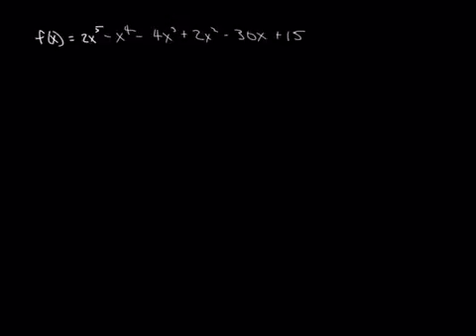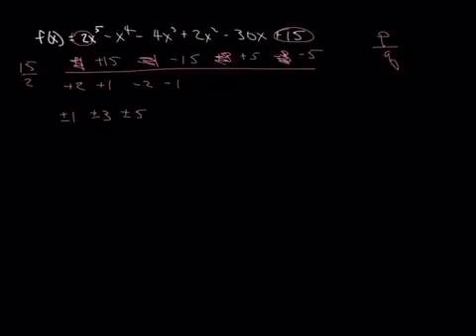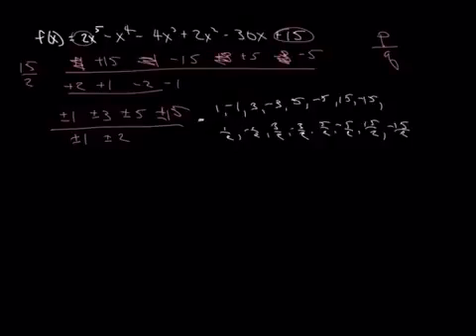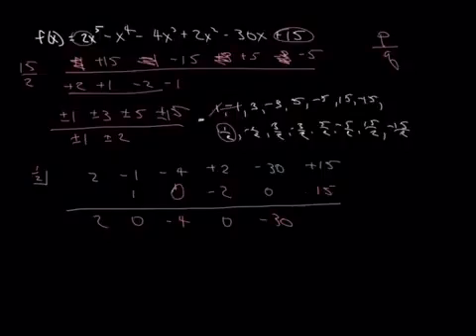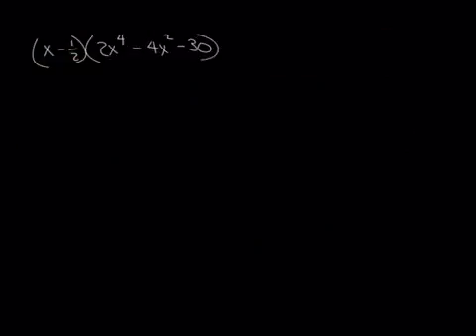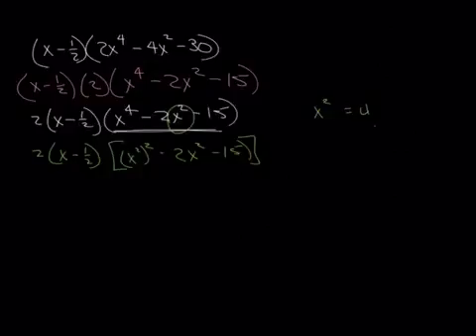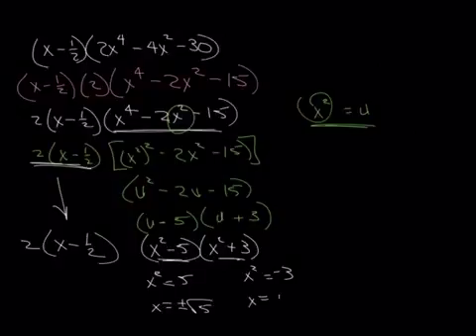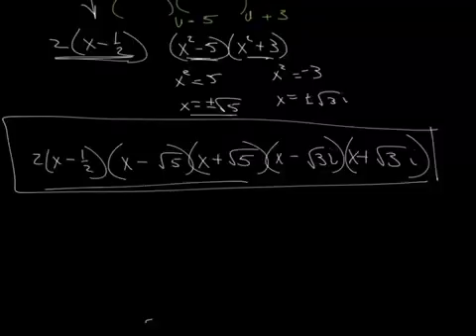3.4c 2017 college alg